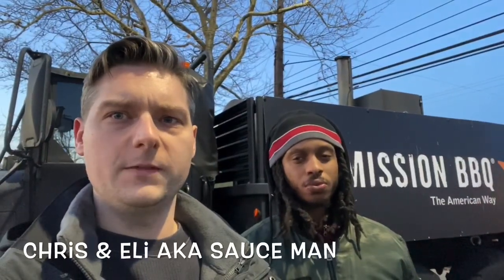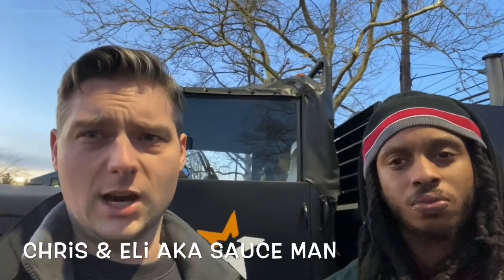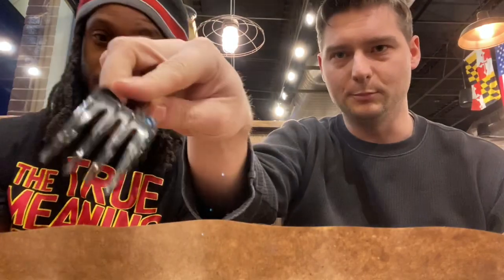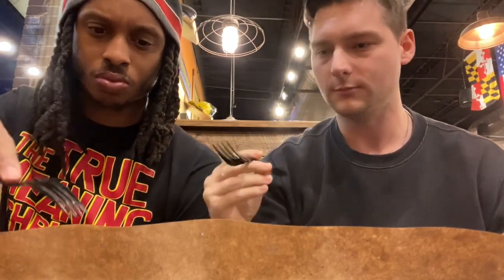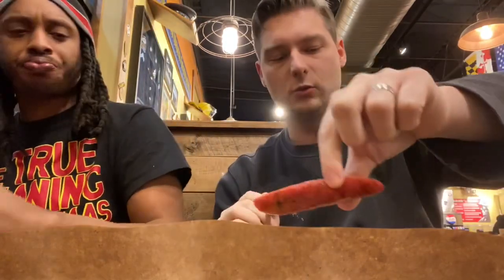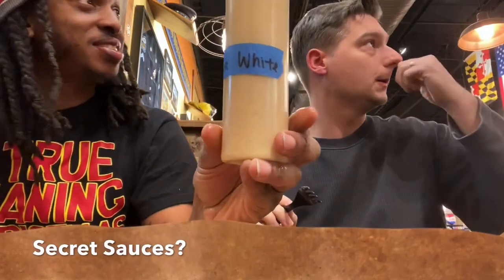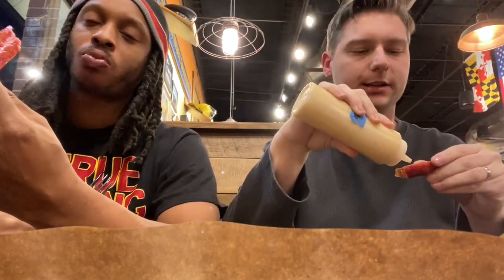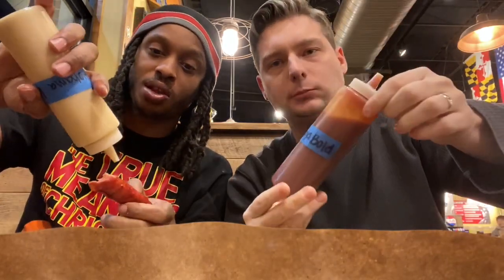Food Dudes DMV: Mission BBQ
Eli and Chris go on a mission to Mission BBQ to sample their meats, and various sauces.